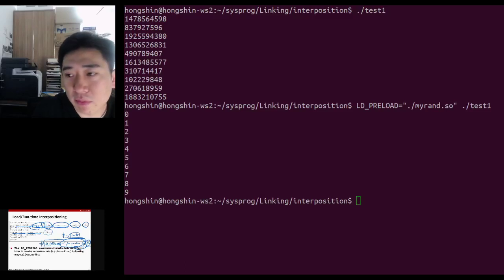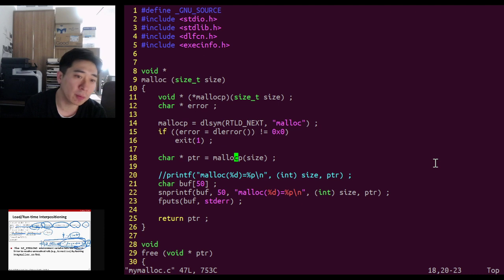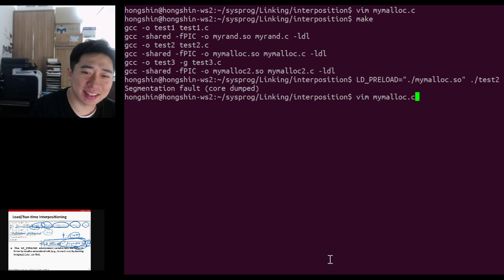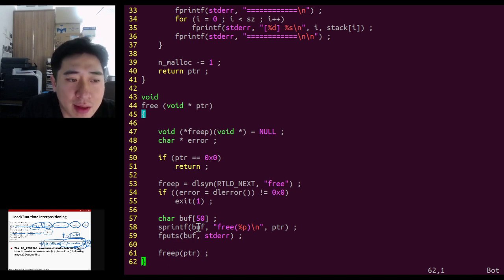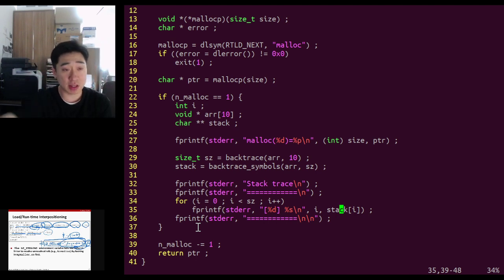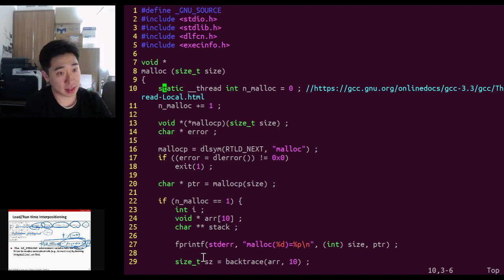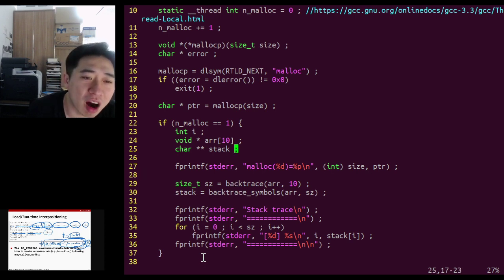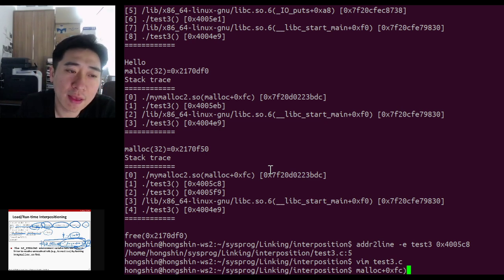Build process: Runtime library interpositioning (2/2)